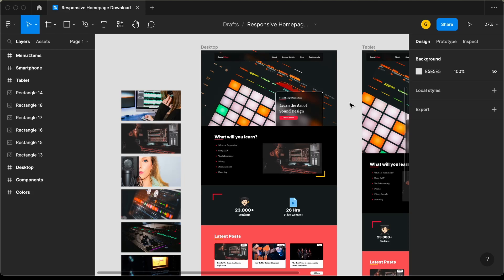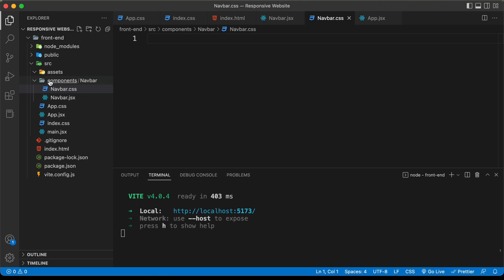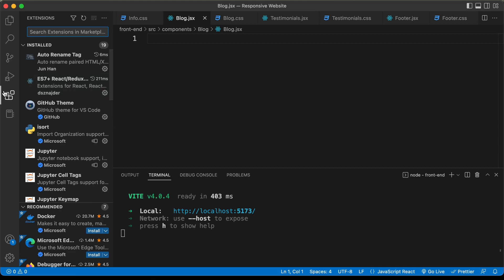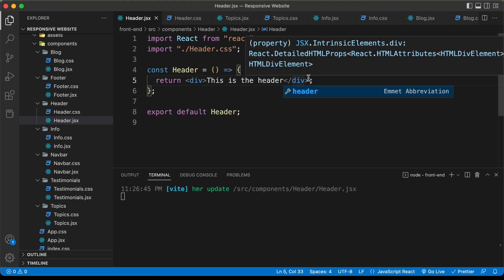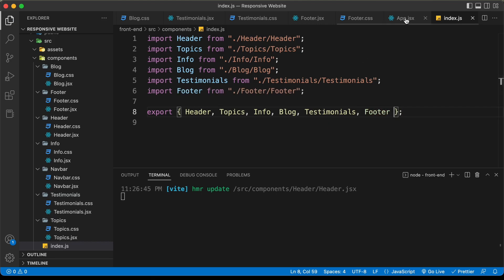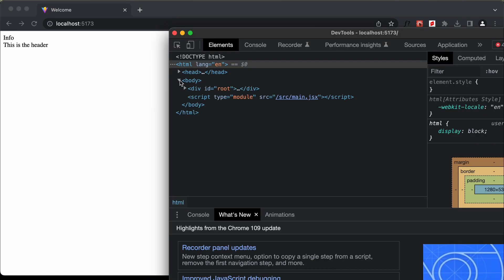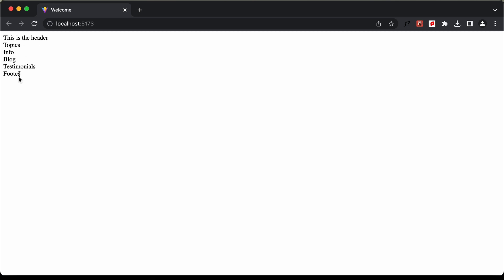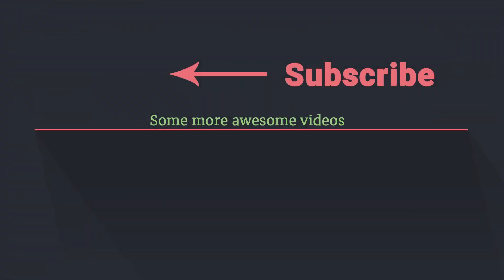Figma To React JS | Build A Modern Responsive Website - Creating Components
In this series, we are creating a modern responsive website using React JS and Sanity IO. In this video, we will create components needed for our React project.